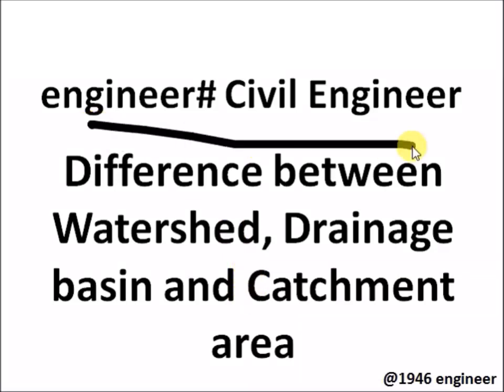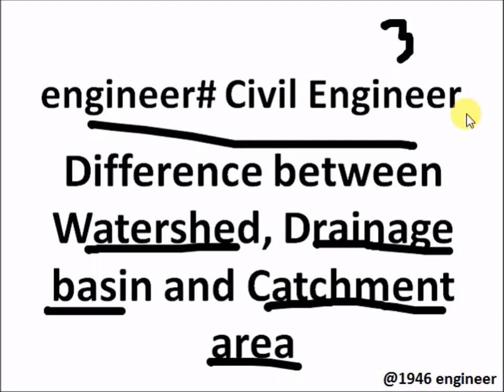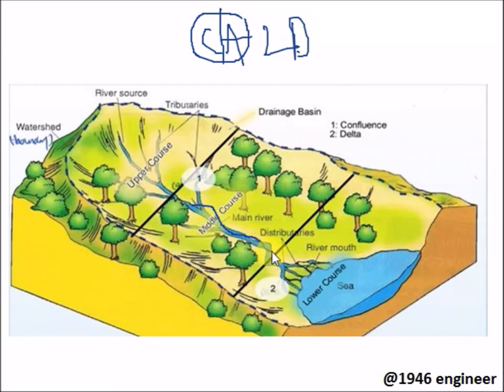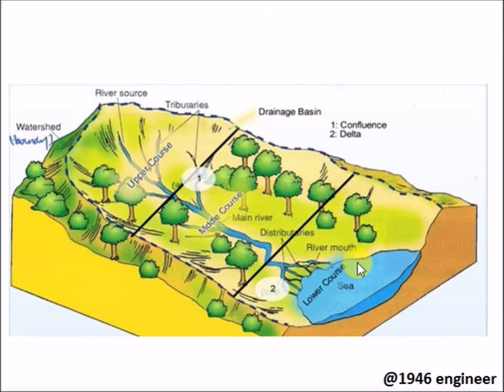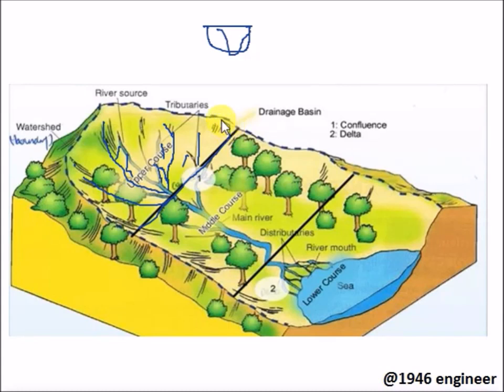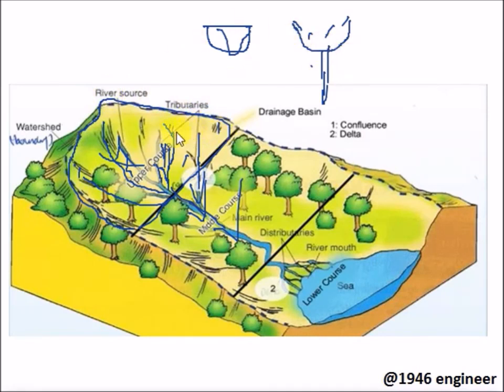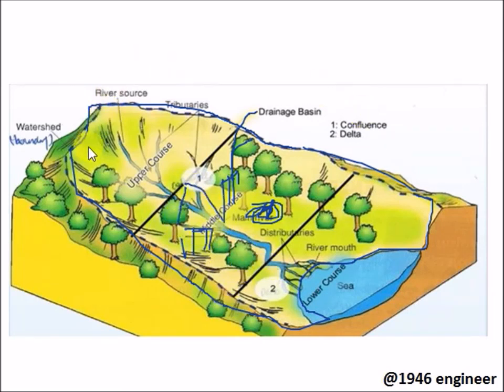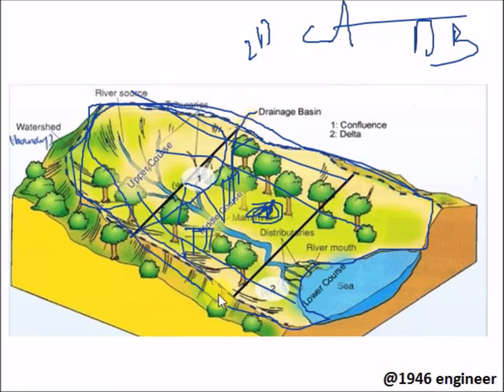Difference between Watershed, Drainage Basin and Catchment area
In this video I gave proper explanation to differentiate among watershed, drainage basin and Catchment area.